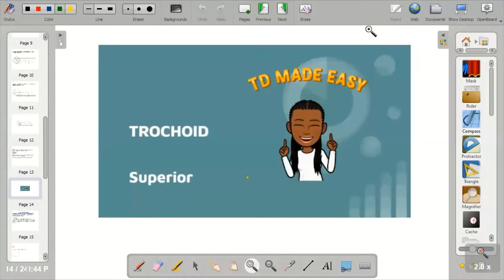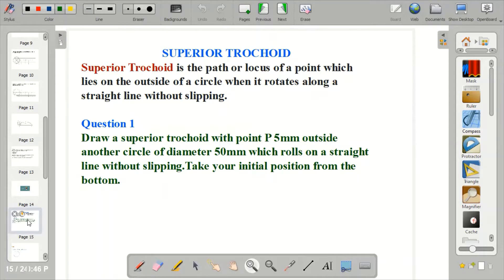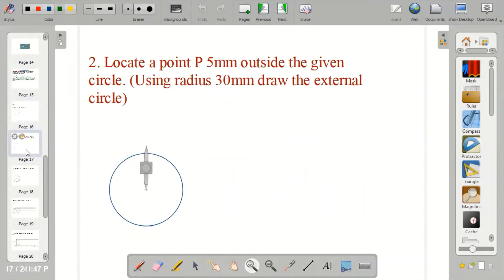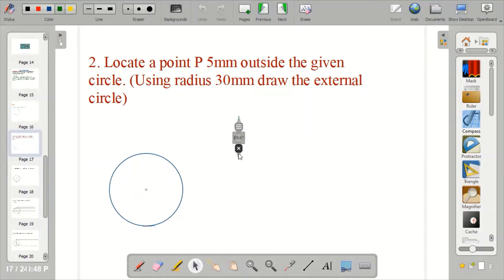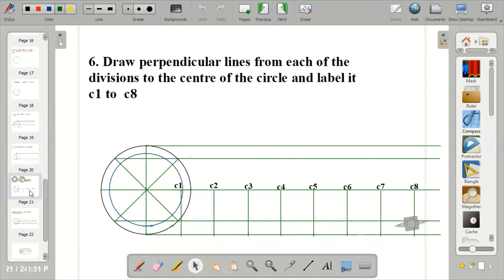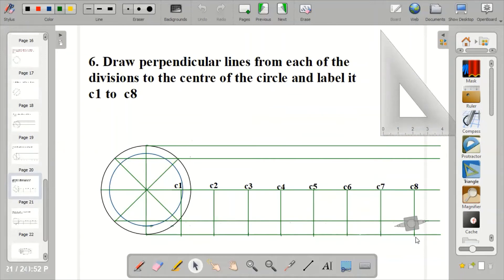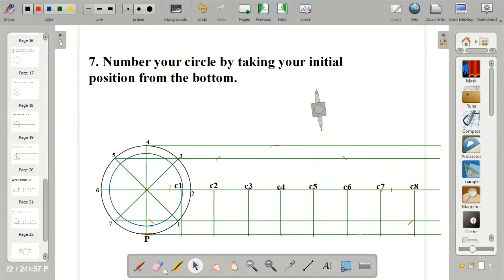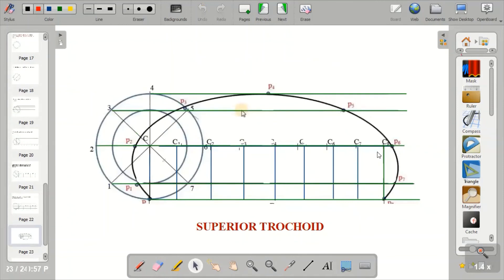Superior trochoid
This video explains how to construct a superior trochoid